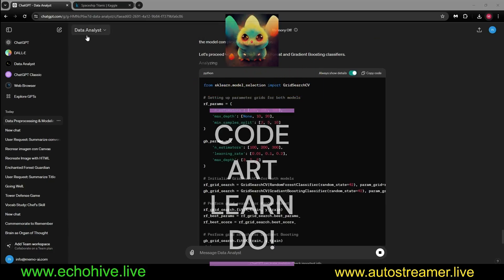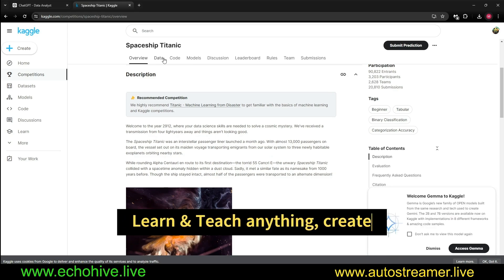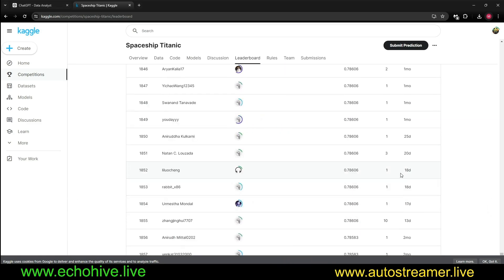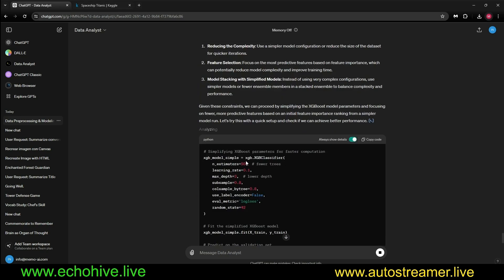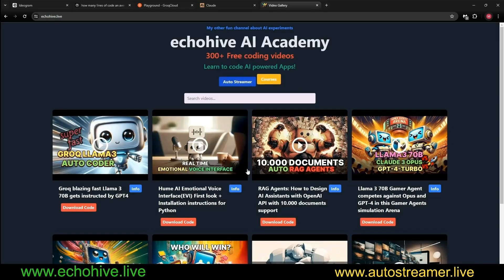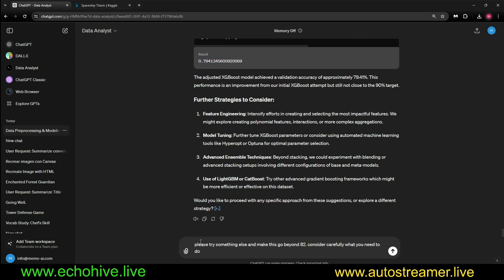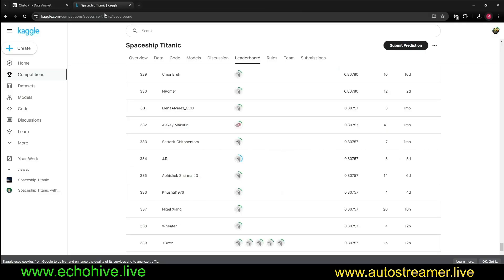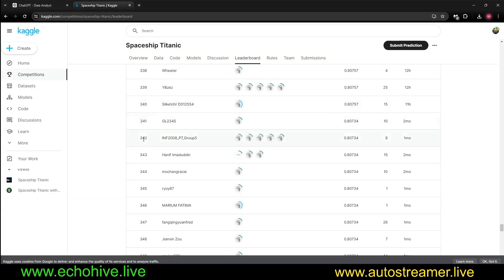TOP 15%!! GPT-4 Omni solves Space ship Titanic Kaggle data challenge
In this video we will use GPT4 in data analytics mode to try to solve A kaggle challenge "Spaceship Titanic"

CHAPTERS:
00:00 Intro
01:12 Solving the challenge
02:50 My Patreon Benefits
03:25 Solving the challenge continued